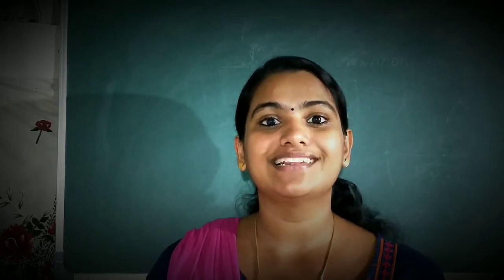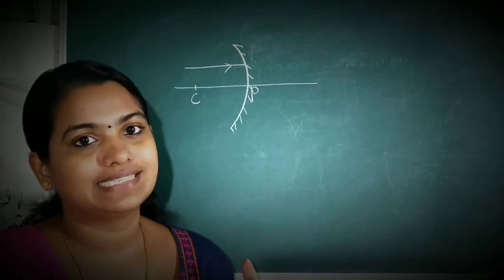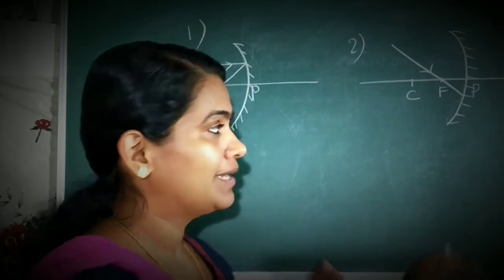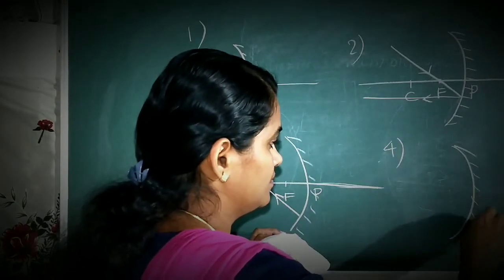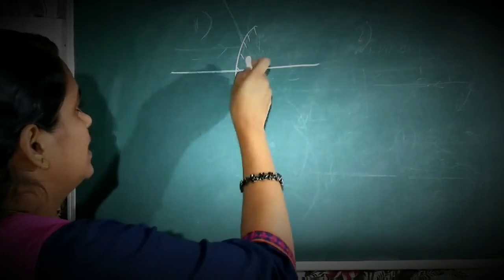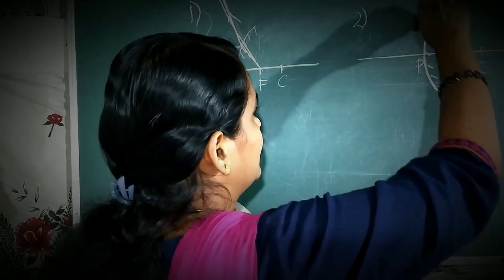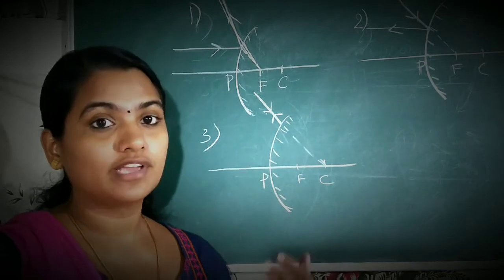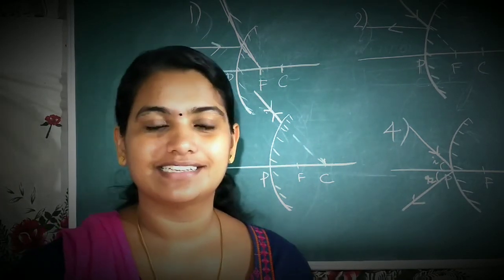# Representation of image formation in spherical mirrors using ray diagram